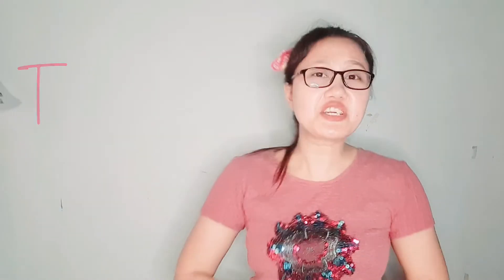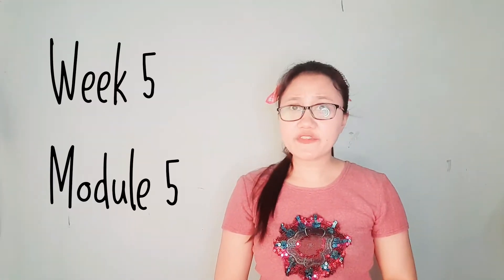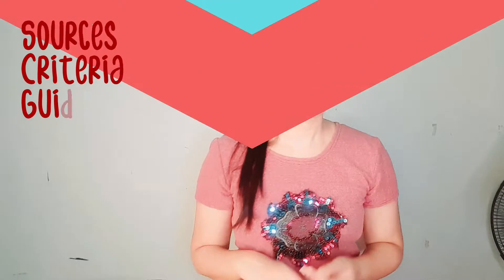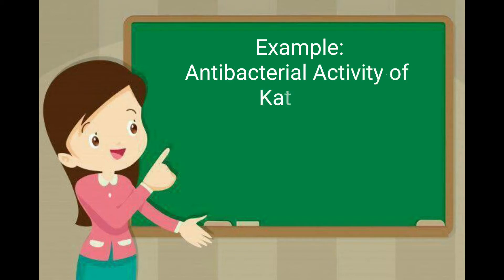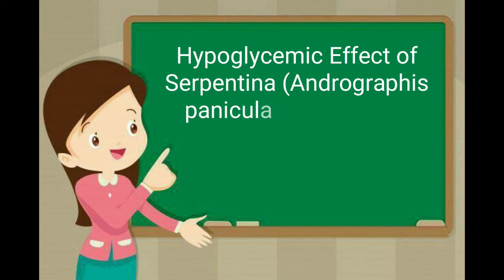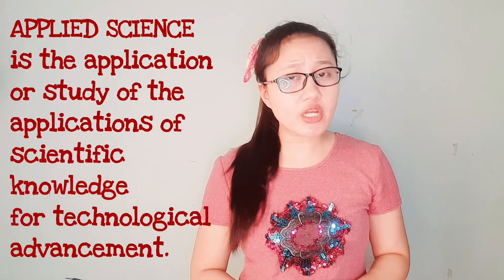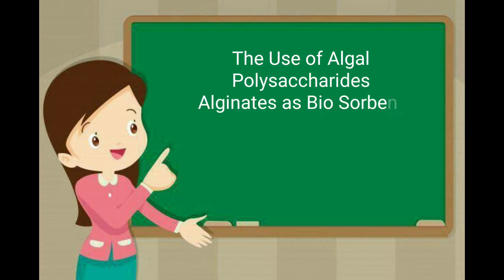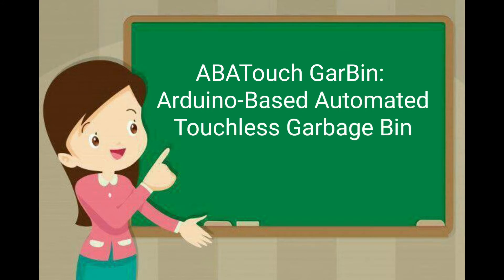What is a Research Problem? Its Categories and Sources | RESEARCH II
After going through this module, you are expected to:
• apply guidelines/criteria in the  selection of research topic/problem (SSP_RS8-RPM-Id-e-7)
Lesson Objectives:
  Define research problem.
  Identify the different research problem categories.
  Identify the sources of a research problem.

REFERENCES:

Built In. “26 Robotics Companies on the Forefront of Innovation”. (Accessed July 16, 2020)

Editage Insights. “5 Simple steps to write a good research paper title”. paper-title. (Accessed July 16, 2020)

International Research. “Innovation Research and Strategy”. July 16, 2020)

Sacred Heart University Library. “Organizing Academic Research Papers: The Research Problem/Question”. /c.php?g= 29803&p=185918#:~:text=A%20research%20problem%20is%20a,meaningful %20understanding%20and%20deliberate %20investigation. (Accessed July 16, 2020)

Study Lecture Notes. “Selection of Research Problem”. (Accessed July 16, 2020)

Wordvice. “How to Write the Perfect Research Paper Title”. (Accessed July 16, 2020)